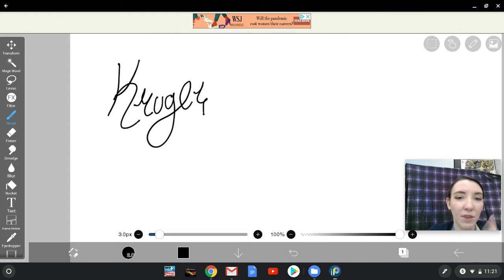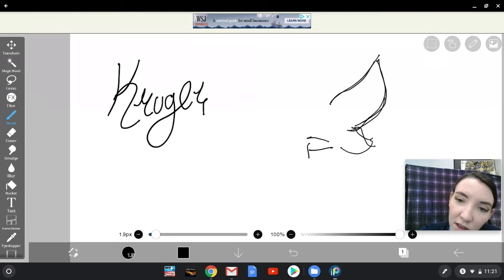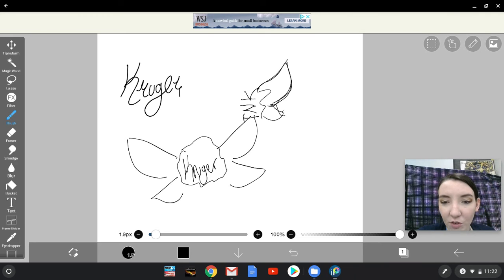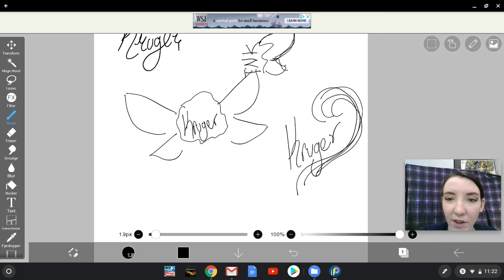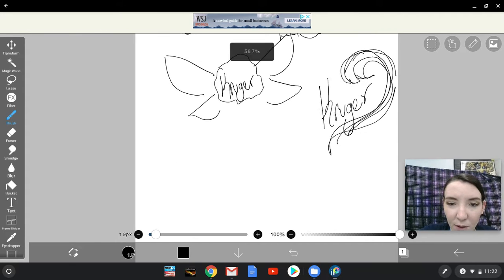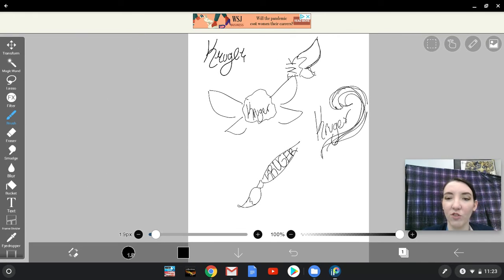Thumbnail Tutorial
How to do the thumbnail submission assignment.